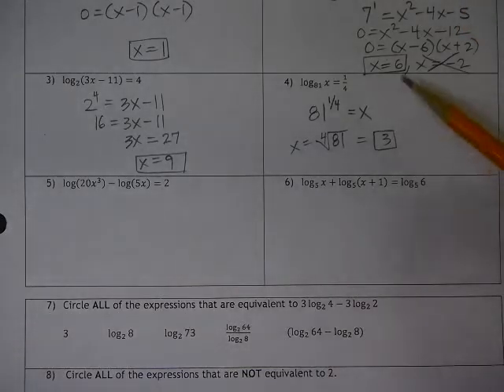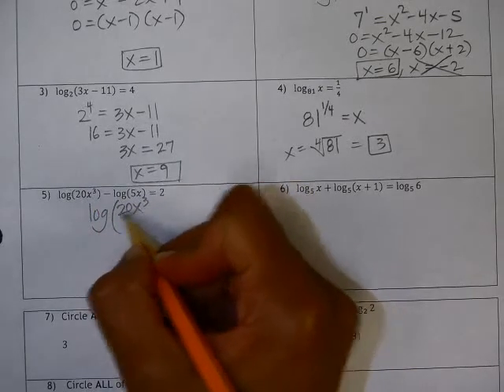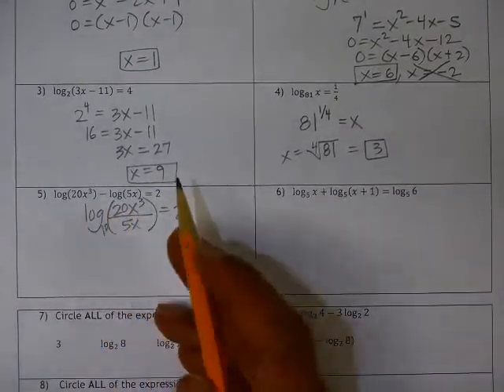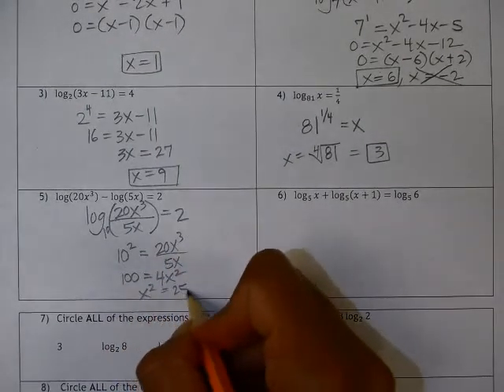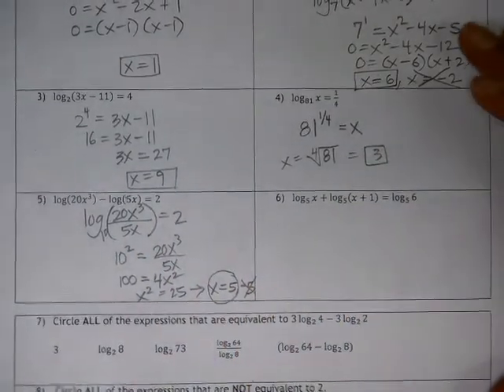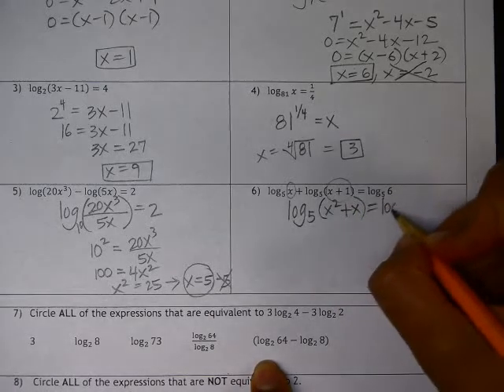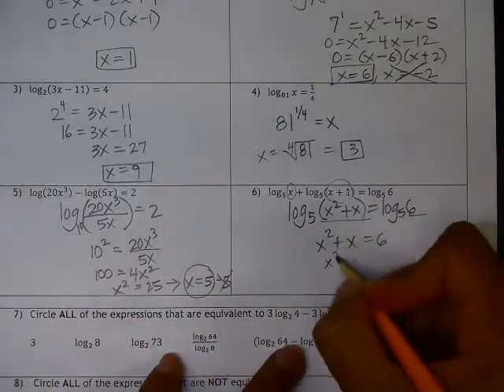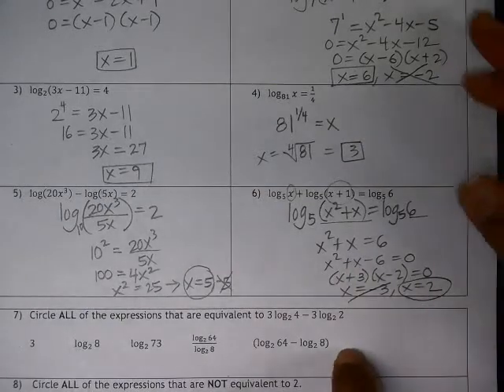Unit 8 Review 1e,1f